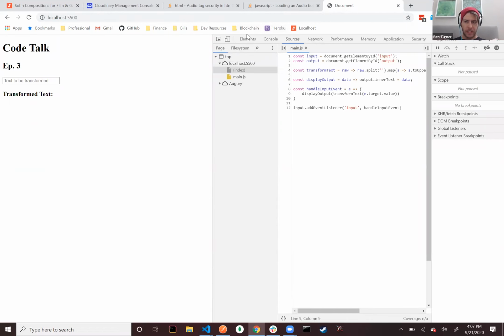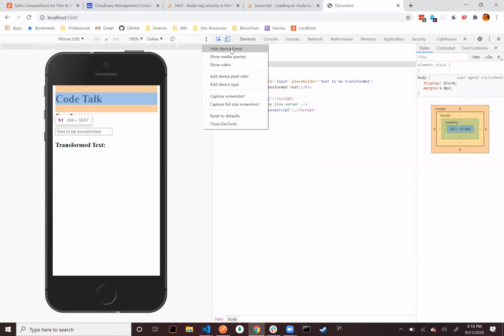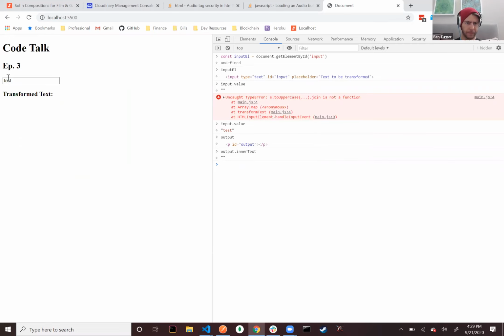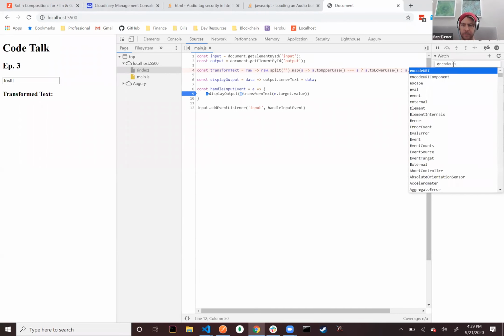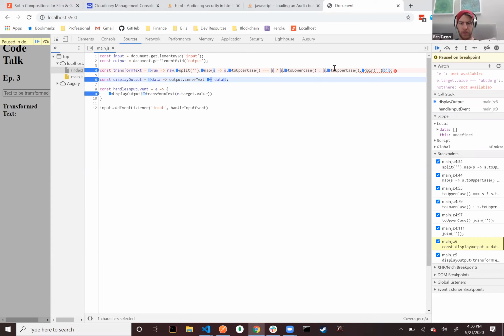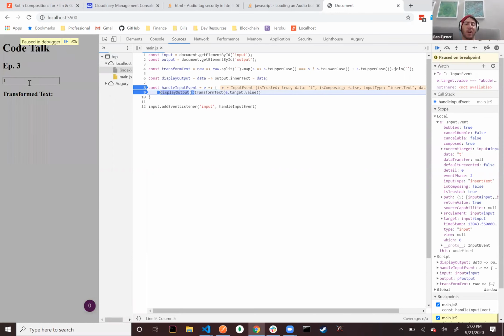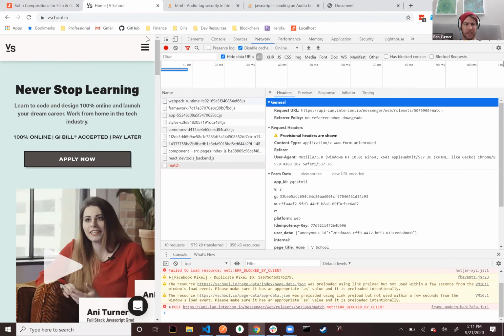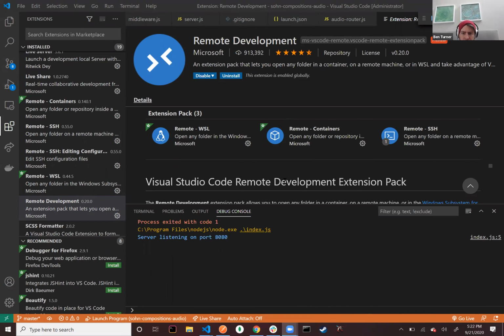Code Talk #003: Intro to Chrome dev tools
It's overwhelming to troubleshoot and debug code in the browser for the first time. In this overview, you'll learn how to navigate the Chrome development tools and improve your problem-solving efficiency.

Code Talk by V School
with Ben Turner